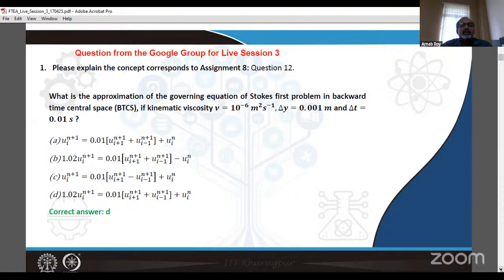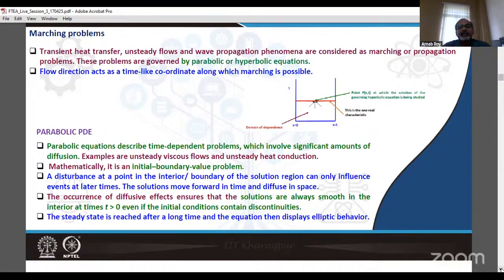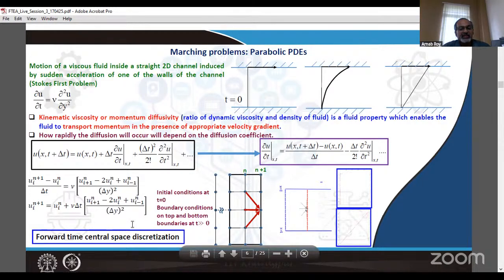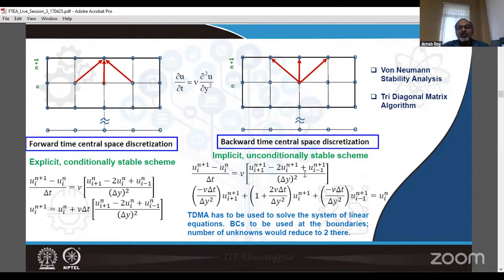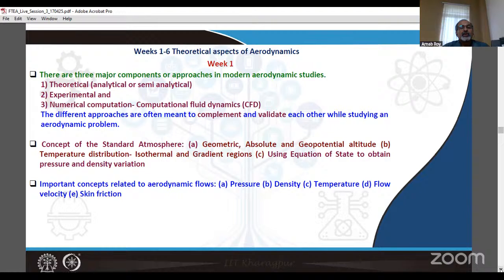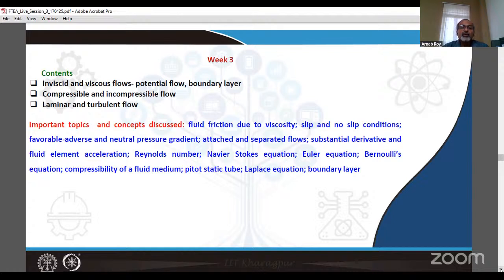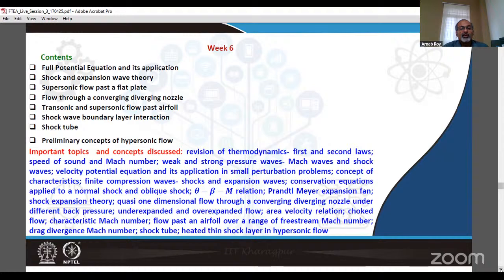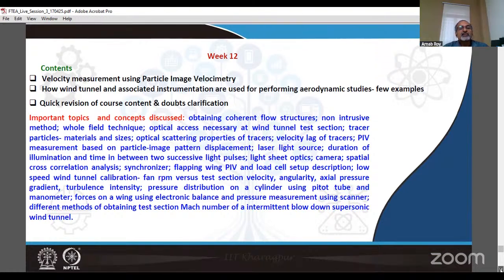Live session 3 of Fundamentals of Theoretical and Experimental Aerodynamics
By Prof. Arnab Roy.